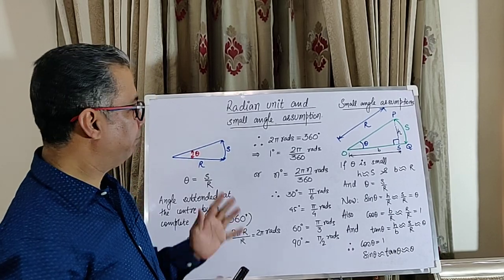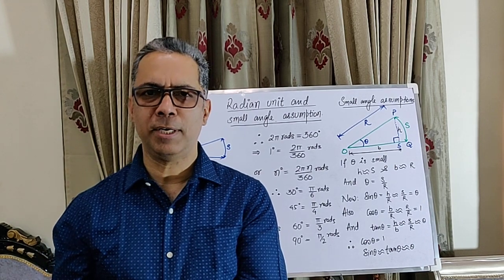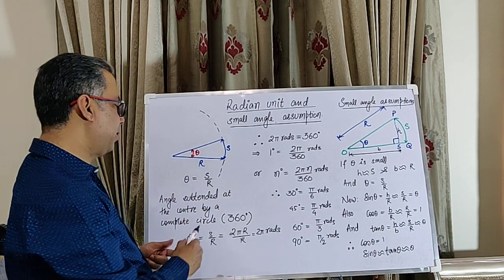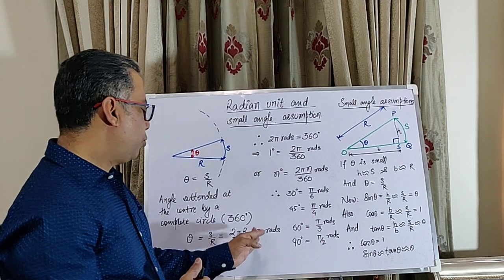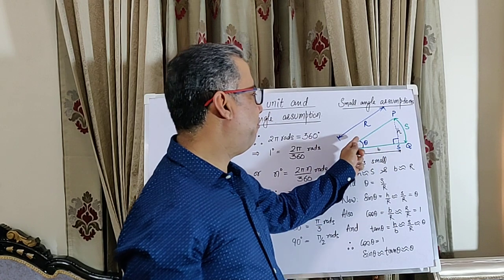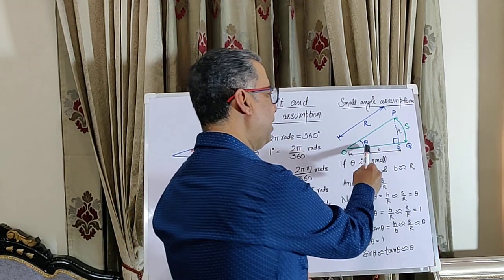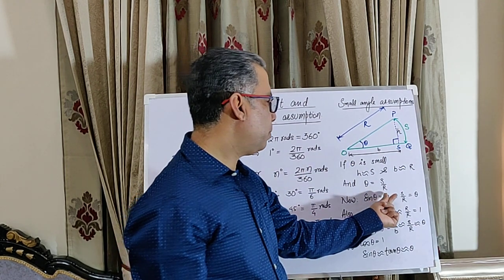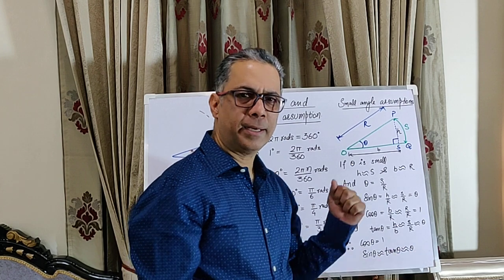Radian and small angle assumptions.